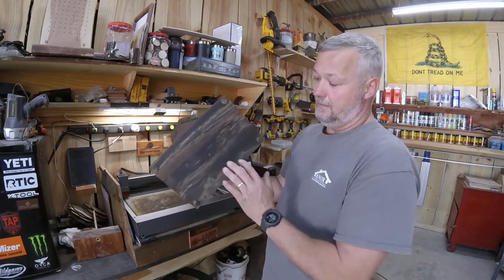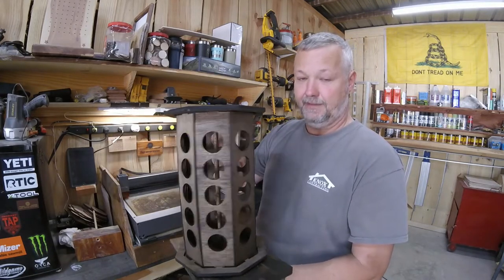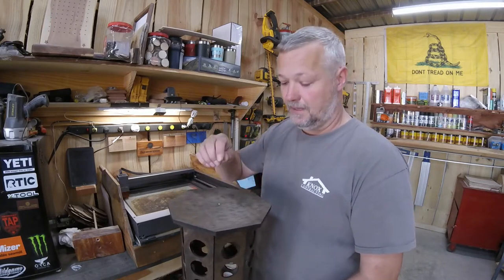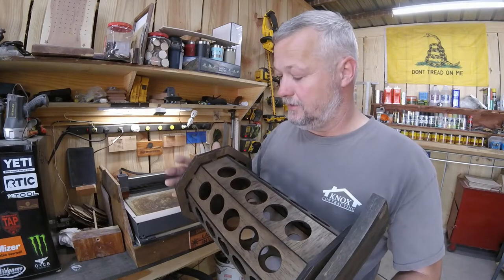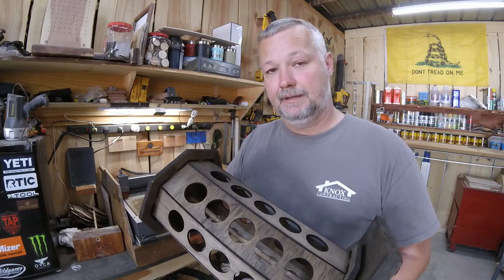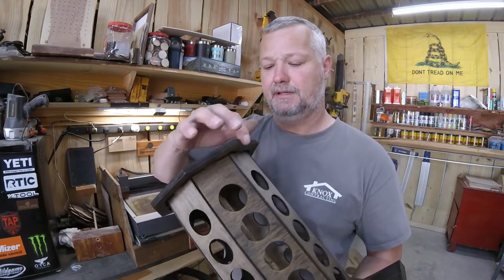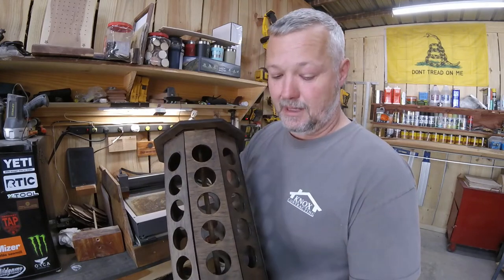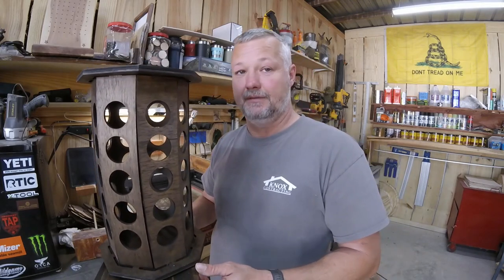KCup carousel instructions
This is a video for my KCup carousel that I created and now sell as a digital download on Etsy.